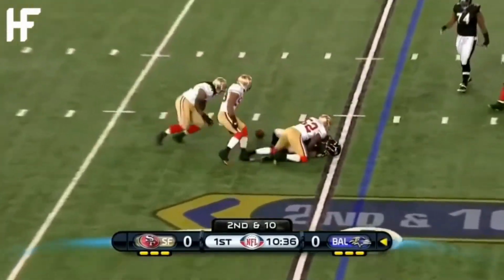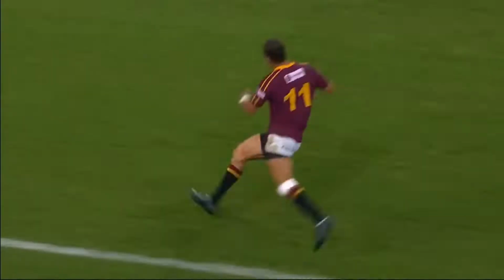Extreme sports American football vs rugby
Learn more things about sports.

American Football evolved from Rugby and Soccer by the end of the 19th century. Here in this post, we will discuss the top seven differences between Rugby and American Football